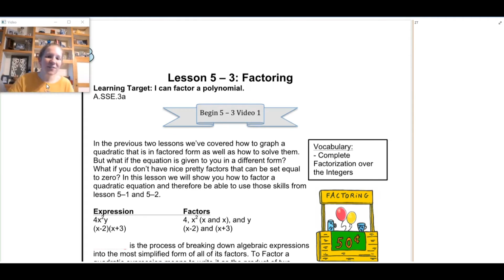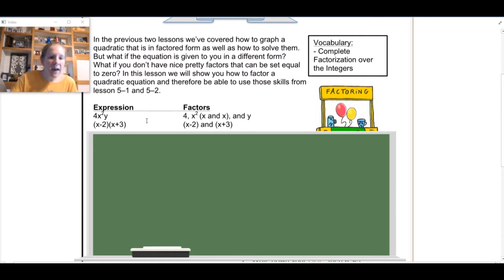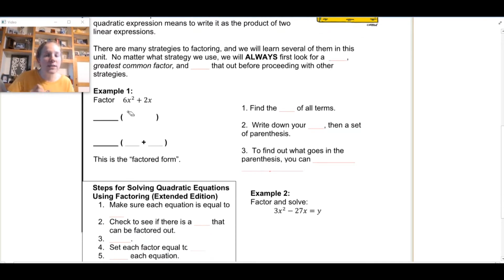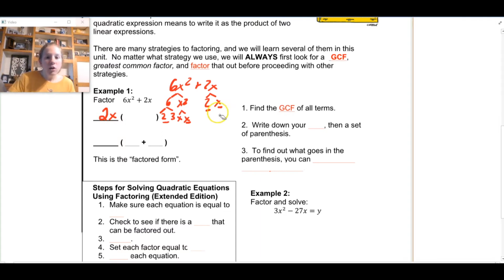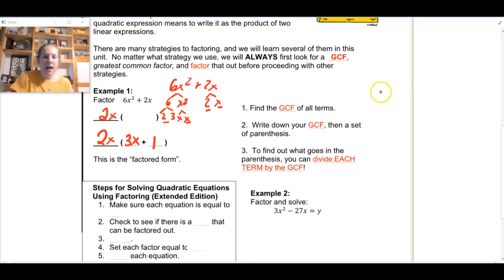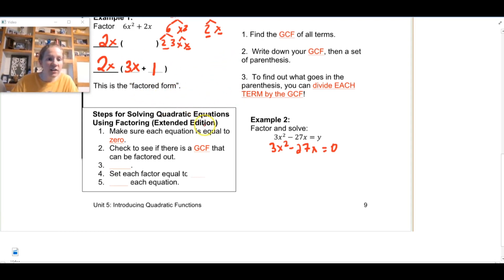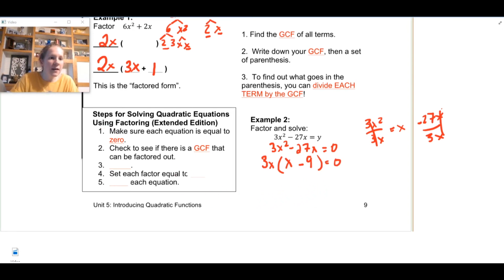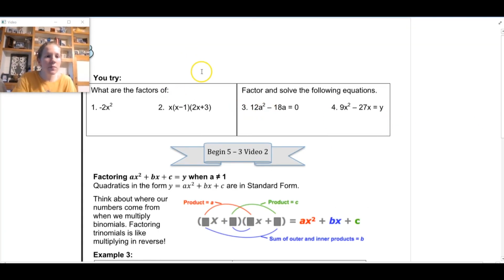5-3 Video 1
Factoring out a gcf